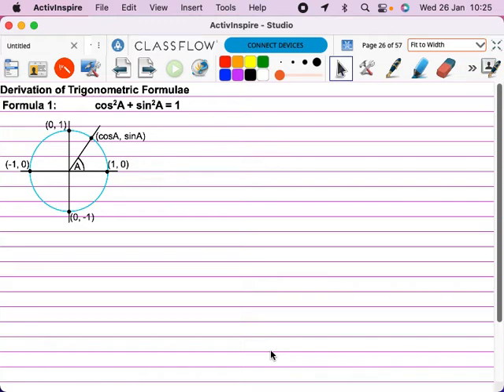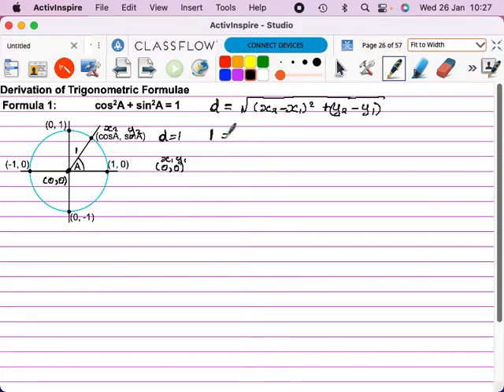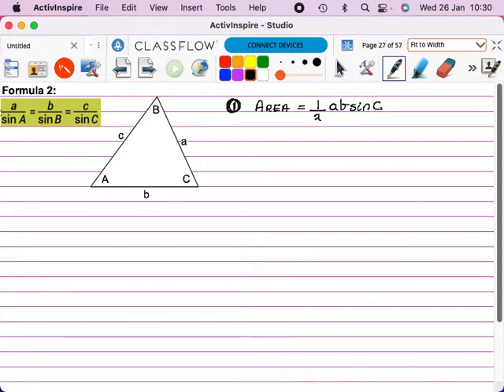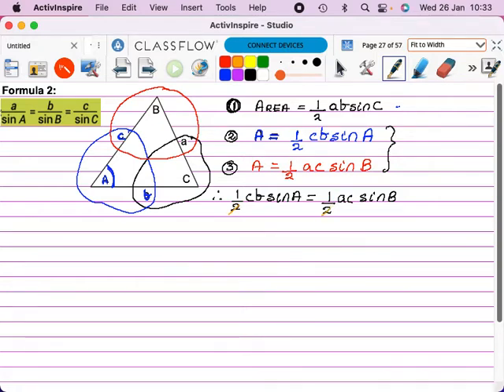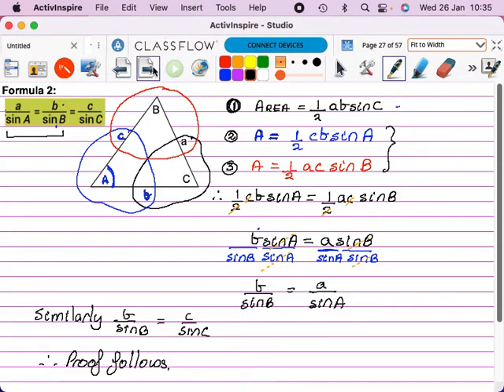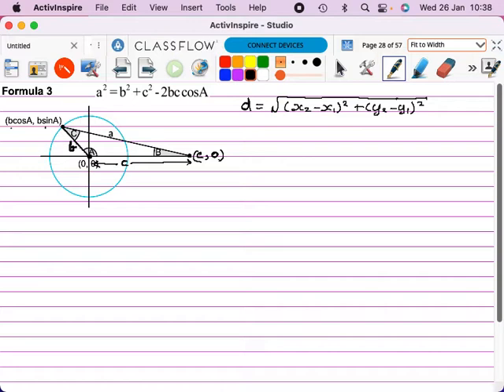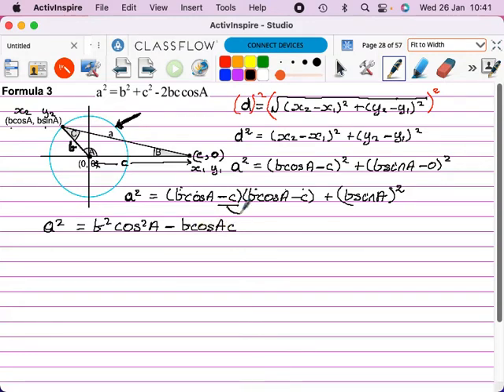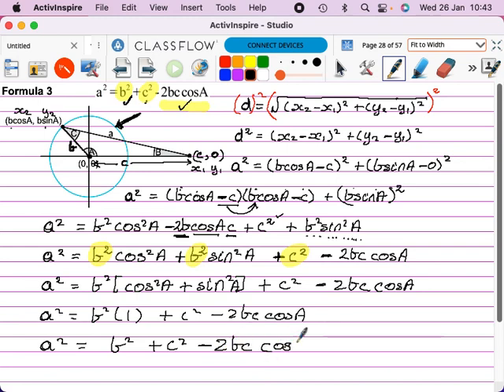Proof of Trigonometric Formulae 1 to 3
Leaving Certificate Higher Mathematics
Trigonometric Identities
cos^2 A + sin^2 A = 1
Sine Rule Proof using area
Cosine Rule Proof using distance between two points